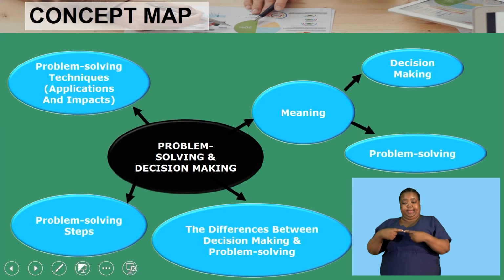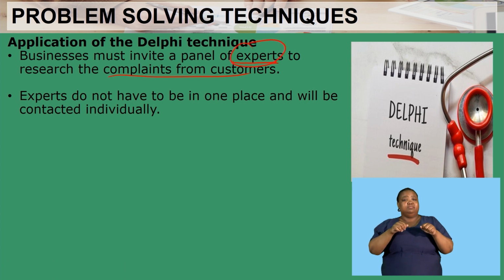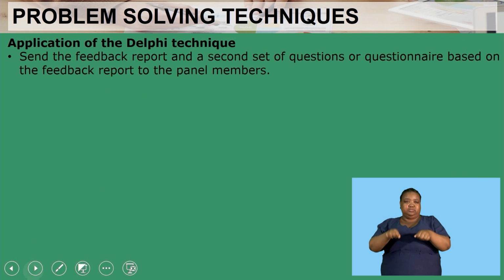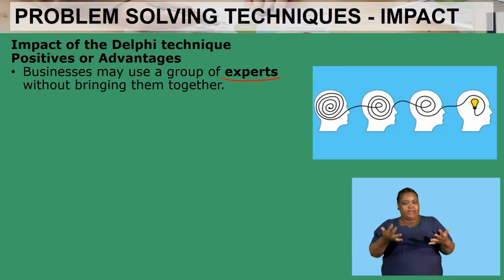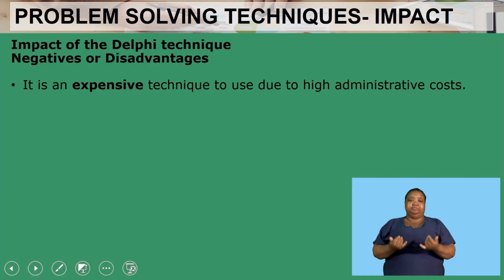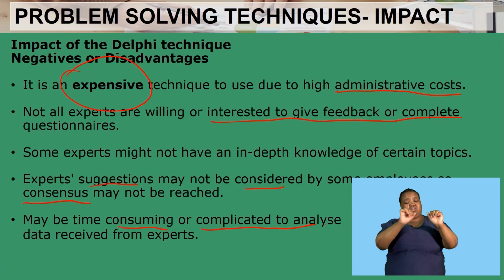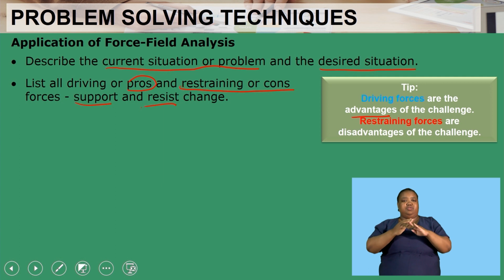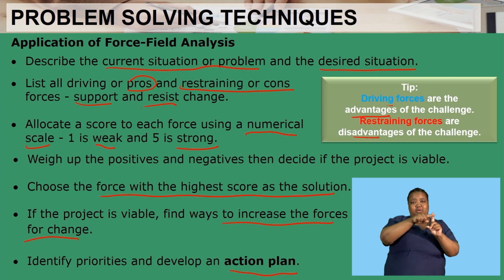Business Studies Grade 12 Unethical and Unprofessional Behaviour Video 1 Segment 3